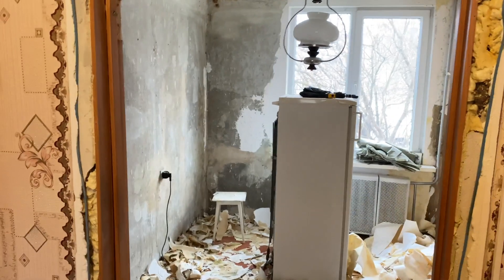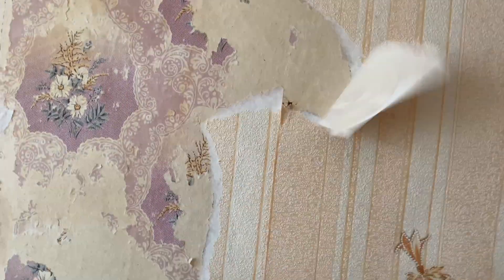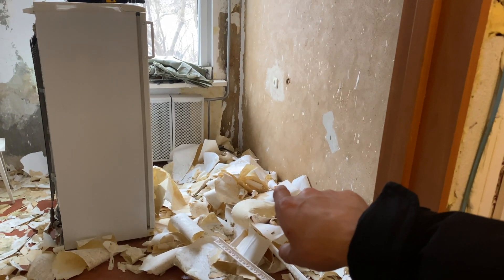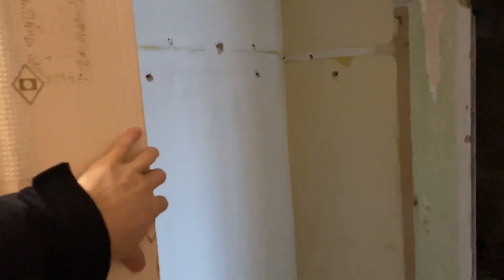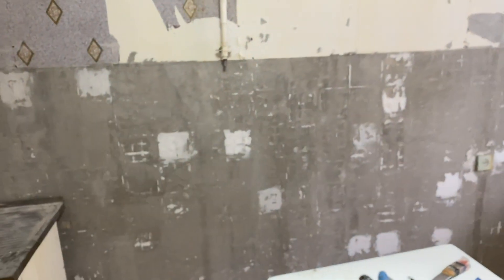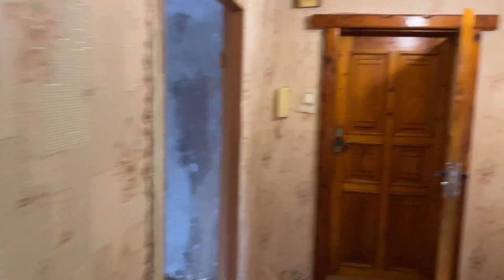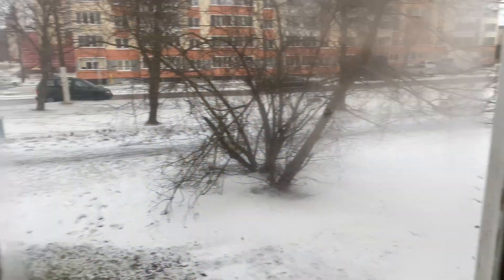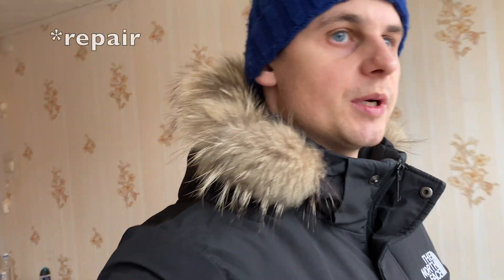We are renovating an old Soviet apartment.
We decided to renovate an old apartment, which had an old Soviet renovation. We have a lot of work to do: put up new wallpaper, change the floor and ceiling, install new furniture, etc. In the countries of the former Soviet Union, people are renovating old Soviet renovations into more modern ones. In this video, I decided to show what our plan is, what we will do in this apartment, where to put the furniture, etc. Enjoy watching everyone!

If you want to support me and my channel, you can do it using cryptocurrency. Thank you!

USDT (ERC20)
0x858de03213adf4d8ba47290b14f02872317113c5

BTC
1HvhnnZxReMbSqLmqUGGtrCPa5Wfwwj6Qj

ETH
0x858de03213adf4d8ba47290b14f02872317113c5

What’s Inside a Typical Soviet Apartment?